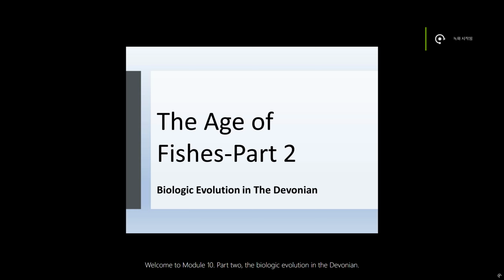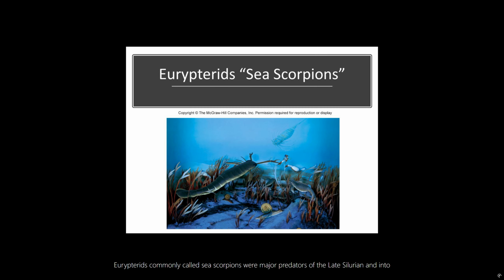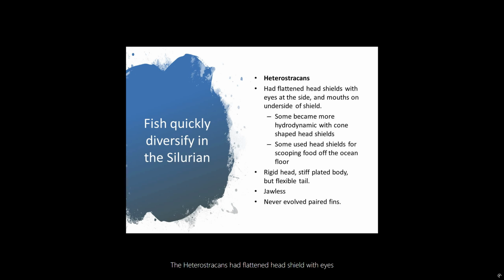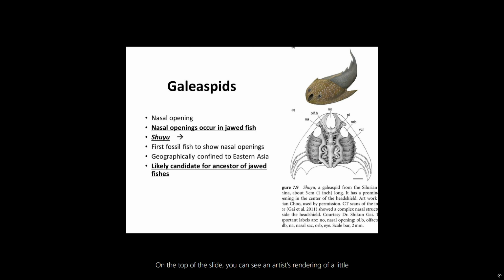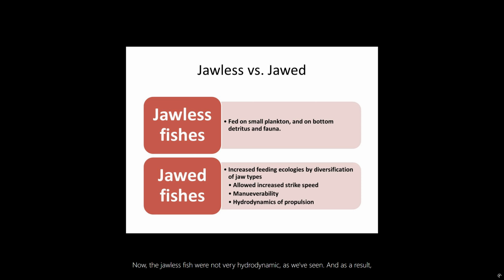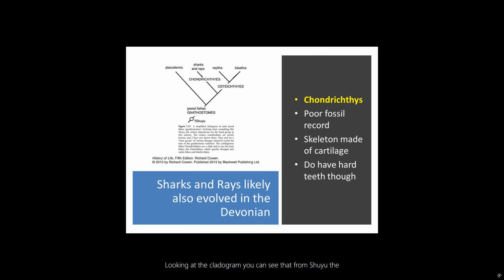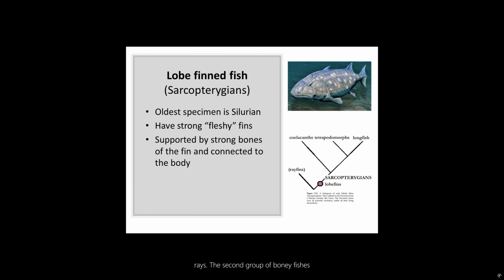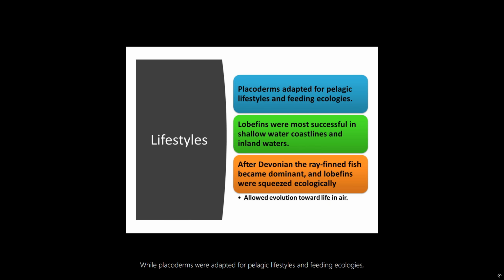Module 10, The Age of Fishes, Part 2